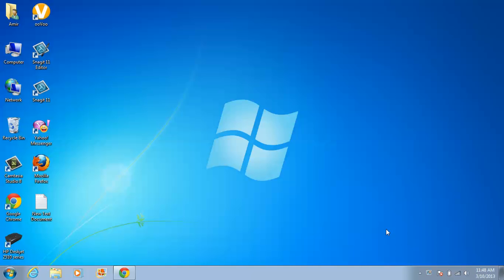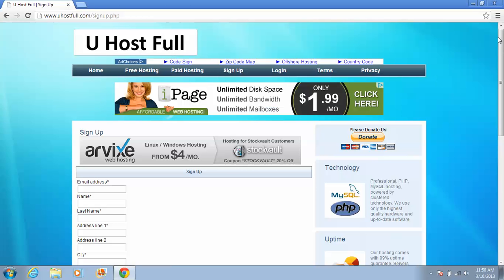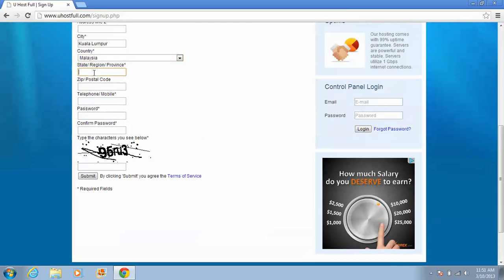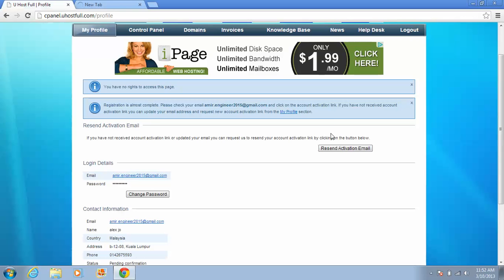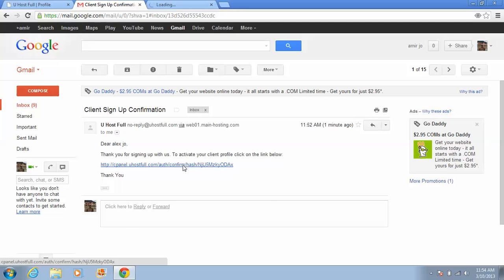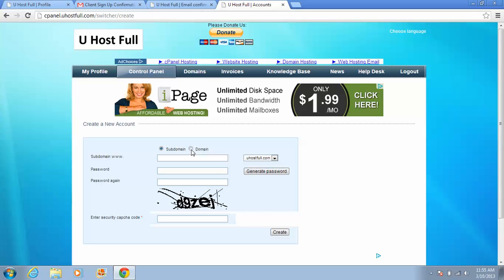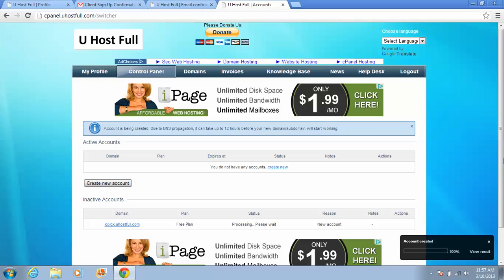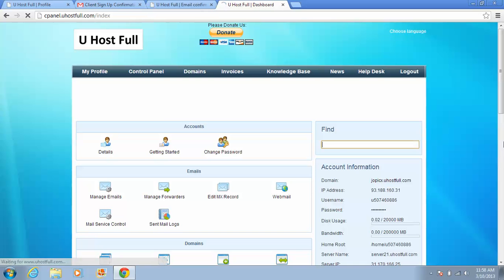How to create website with unlimited space and bandwidth 100% free tutorial part 1